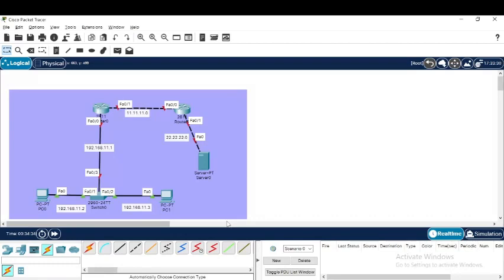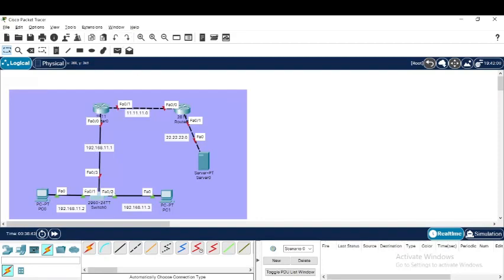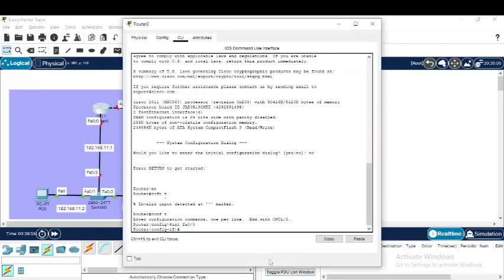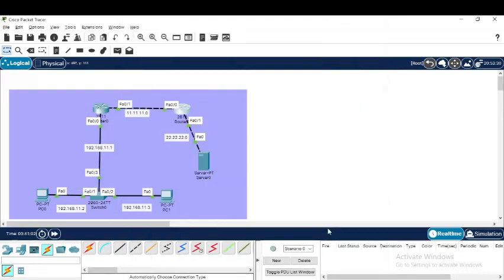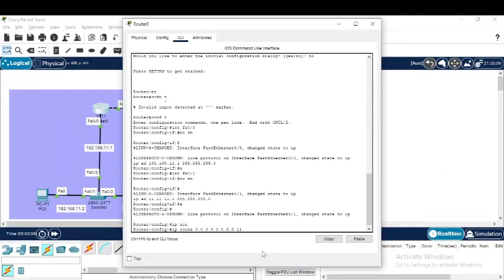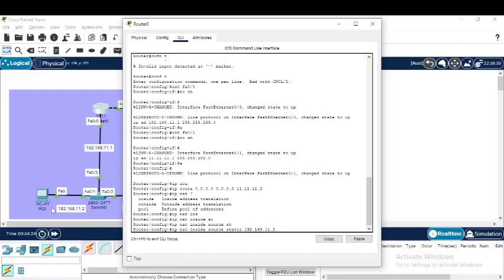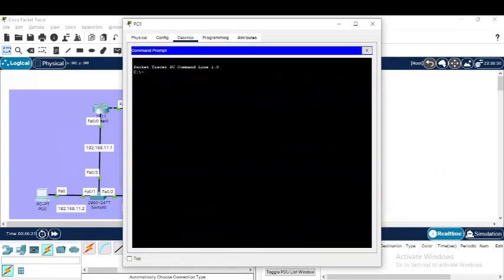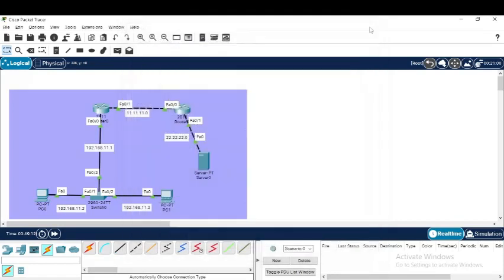Network Address Translation (NAT) Static ‐ CCNA Material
Hello friends, at this meeting we will discuss about Network Address Translation (NAT) Static, if you have questions, you can write them in the comments column, friends and don't forget to like, comments, share and subscribe my video.